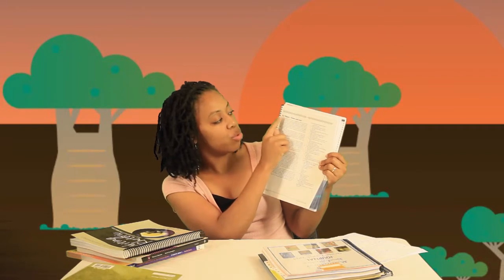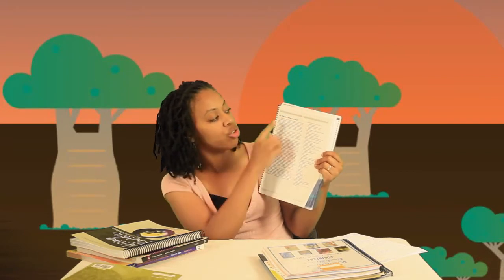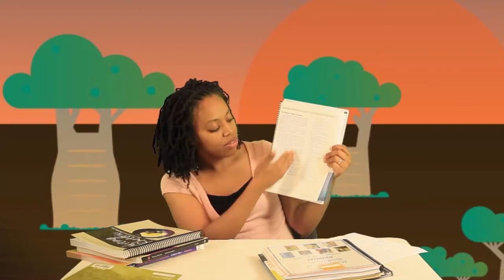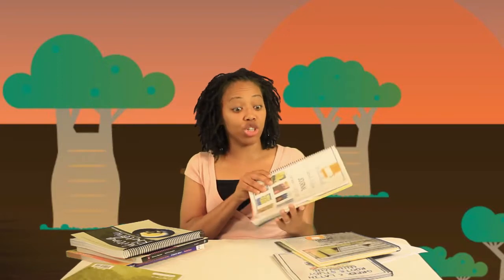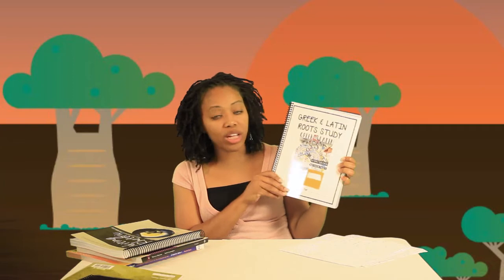Grade 7 English Language Arts ~ 2018-2019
Hi Guys!

Tune in to learn about our curricula choices for English Language for my Seventh Grader in the 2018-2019 school year.

English Language Arts (ELA) Subjects:
1) Reading Comprehension (skill n' drill-based)
---We are using Reading Revolution Vol 1

2)Literature
---I compiled (with some creation) a multicultural literature journal for seven major novels.
---I used a TpT download and modified it to fit the short stories and poetry I selected.

3) Handwriting
---We are using Zaner Bloser, Book 6.

4) Writing
---I use Writing & Rhetoric; and for this year we're studying with Book 5 & Book 6.

5) Grammar
---We are using Achieve Book 1.

~Blessings,
  Alizah